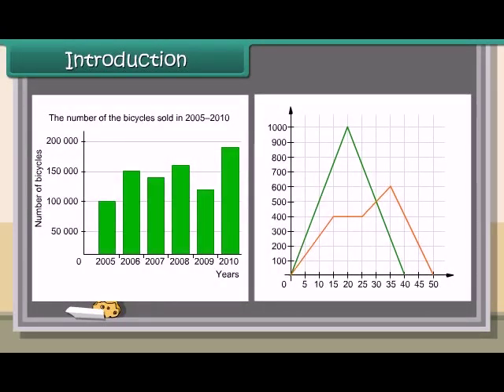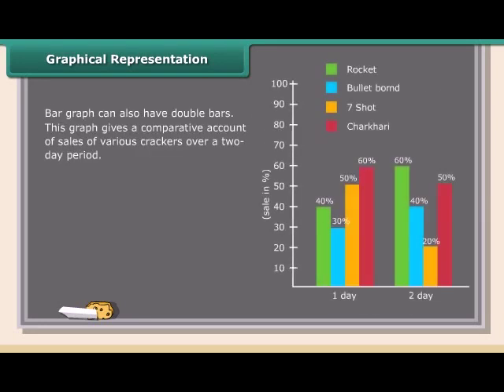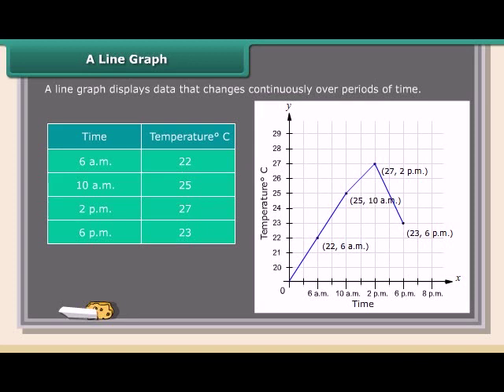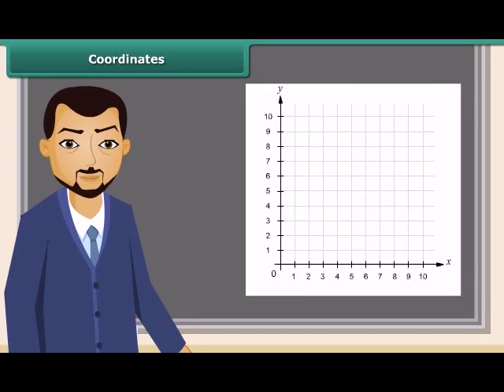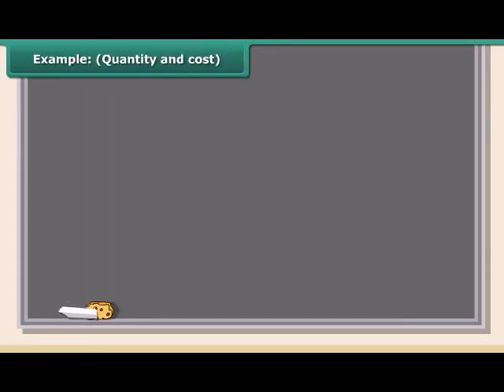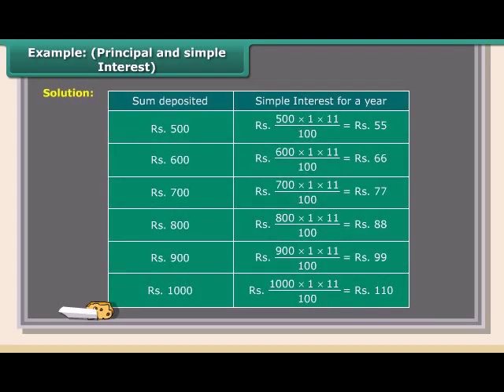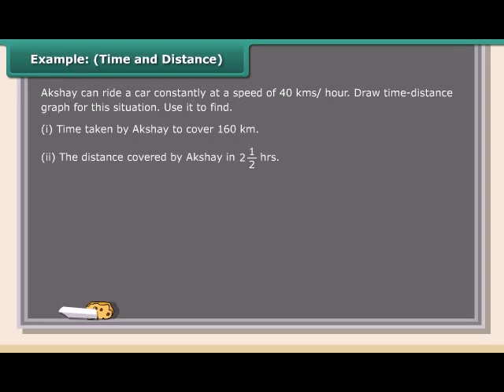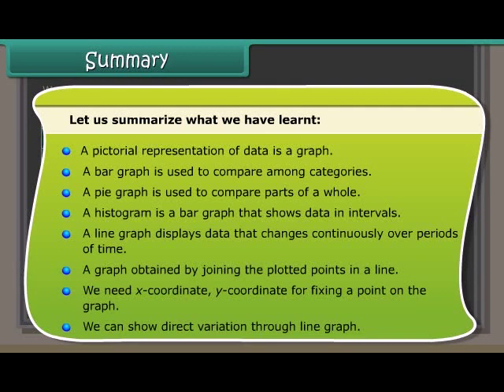Introduction to graph